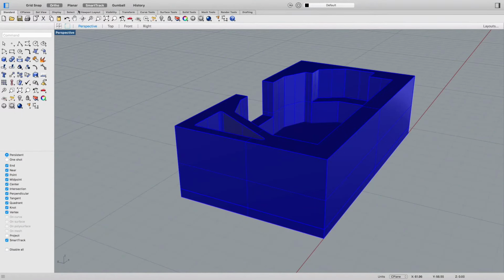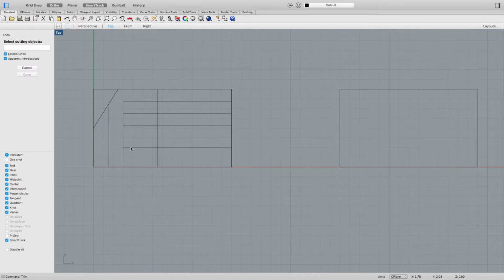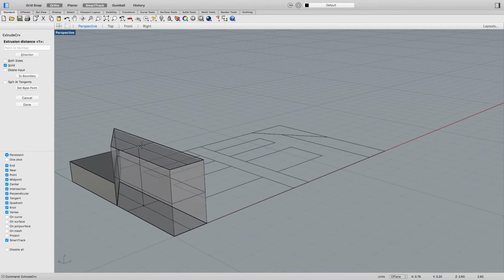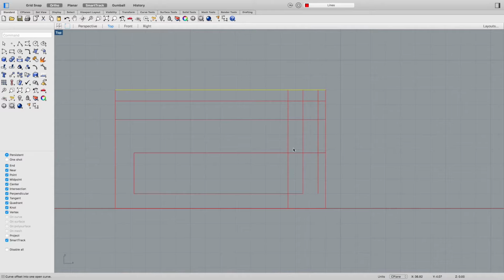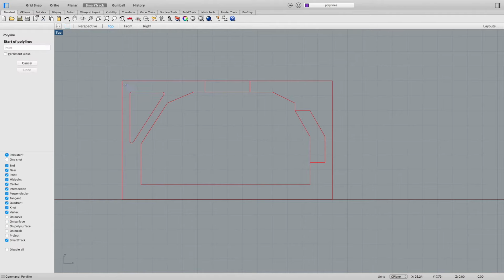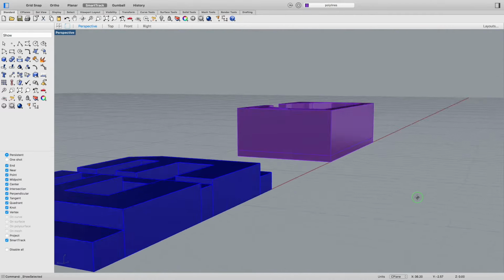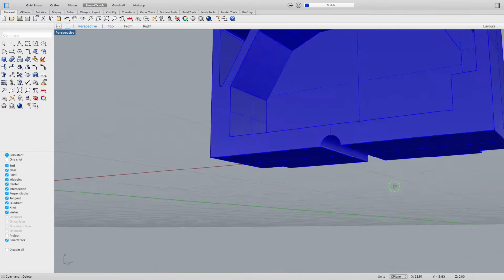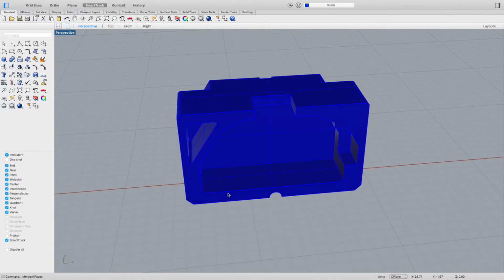RHINO SYRO EE